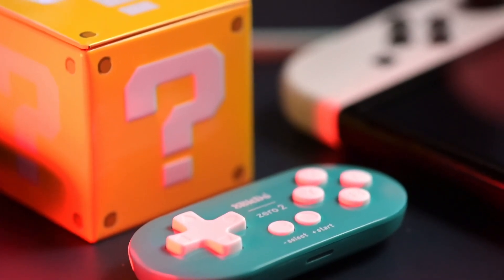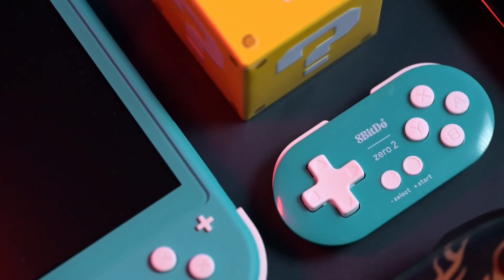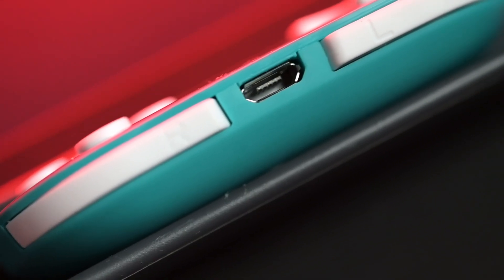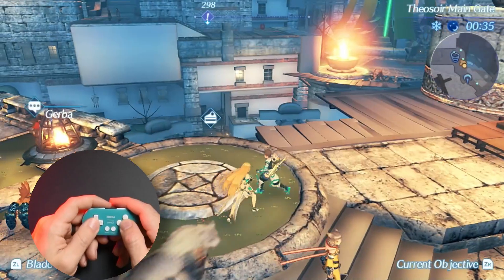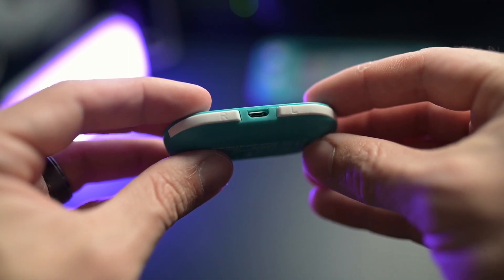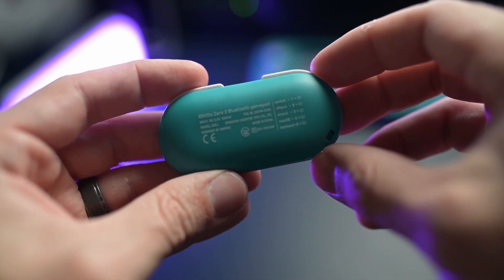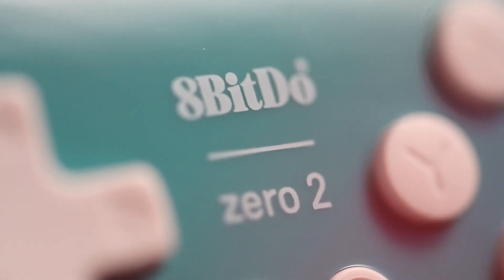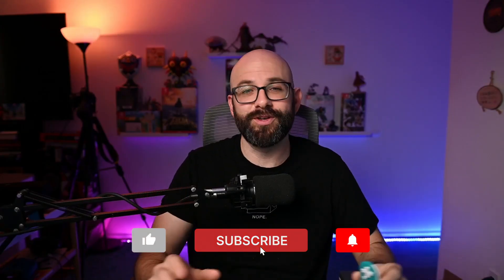I Bought The Smallest Nintendo Switch Controller...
8BitDo made the world's smallest Nintendo Switch controller.  Although it's small and finicky, there are definitely a lot of things to talk about in regard to this third-party controller.  First and foremost, there's actually some functionality to it.  It's not only for the Nintendo Switch but can also be used on Android and other gaming platforms.

Although it's great, using it for long extended periods of time makes it rather uncomfortable for someone with larger hands, like myself.  I can totally see someone with smaller hands being able to take this out and game on it while having a great time and just having fun.  8-bit and 16-bit games play beautifully with this Nintendo Switch Gamepad, and I would not recommend this for 3D gaming.

Timestamps:

Intro: 00:00
Initial Impressions: 00:27
D-Pad and Face Buttons: 00:55
How to Get Home and ZL and ZR: 01:38
Android Mobile Experience: 02:22
Functionality in 3D: 02:35
Overall Comfort: 03:05
Charging: 03:34
Overall Build: 04:00
Battery Life: 05:03
Who is the 8BitDo For?: 05:30